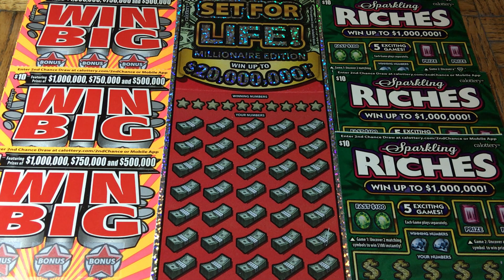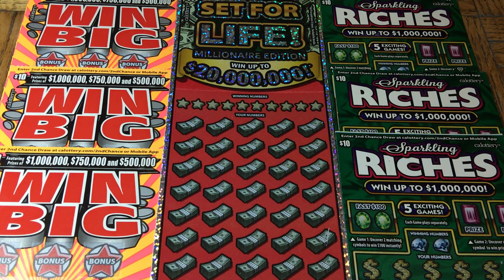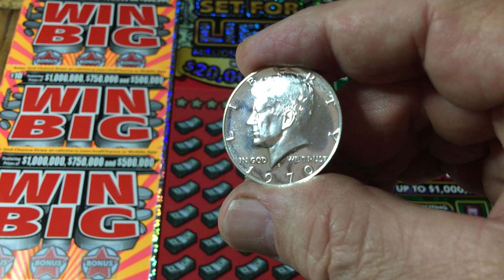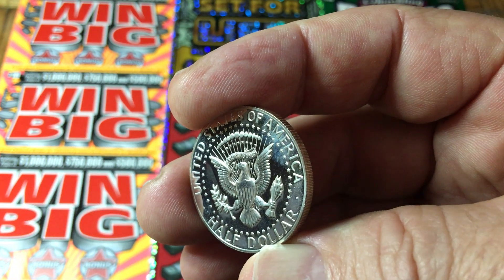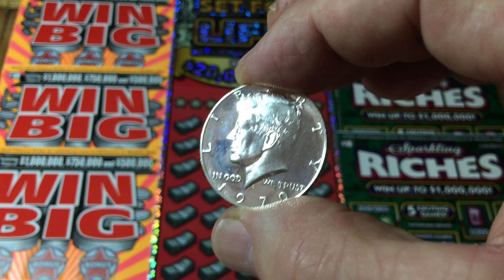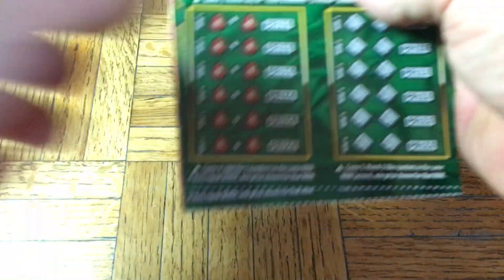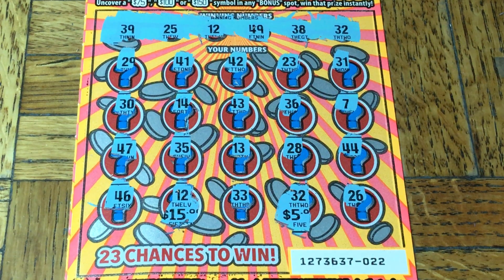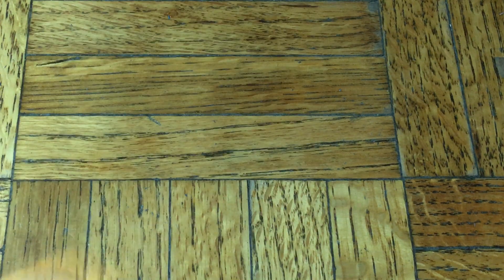😲WOW!! WINS EVERYWHERE!!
It was an Incredible Streak!